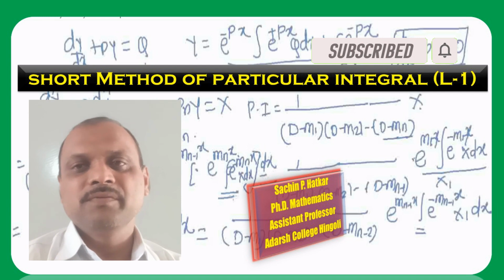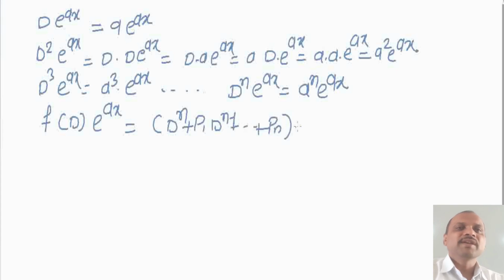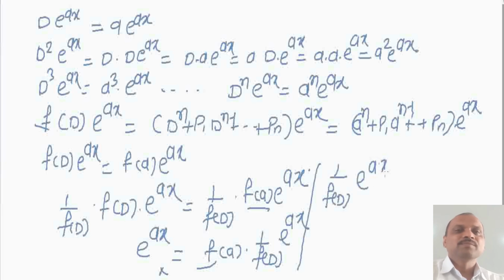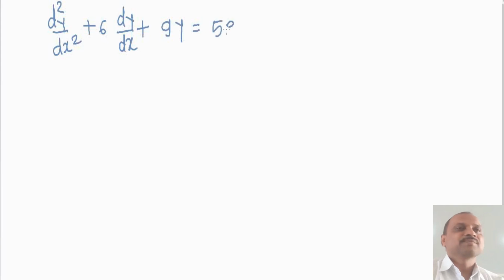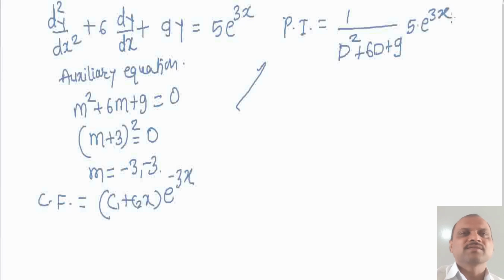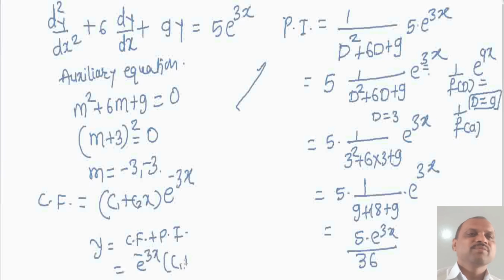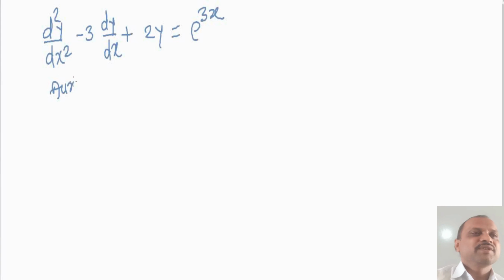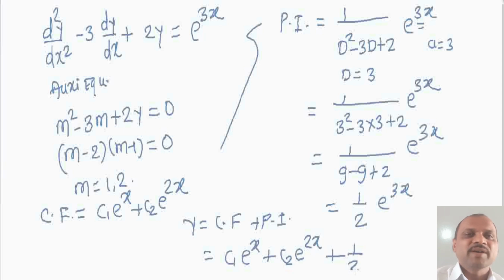Short method of particular integral (L-1)